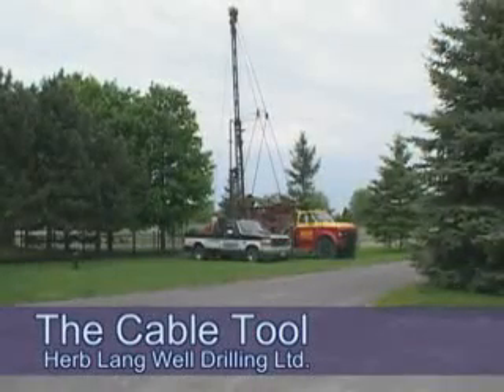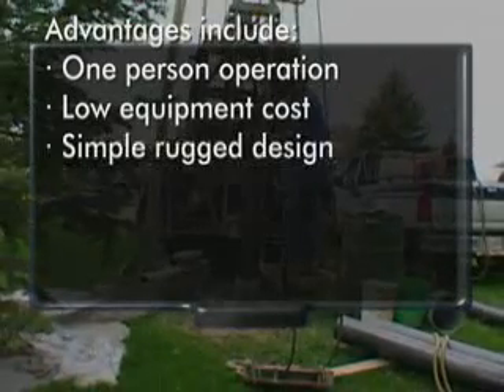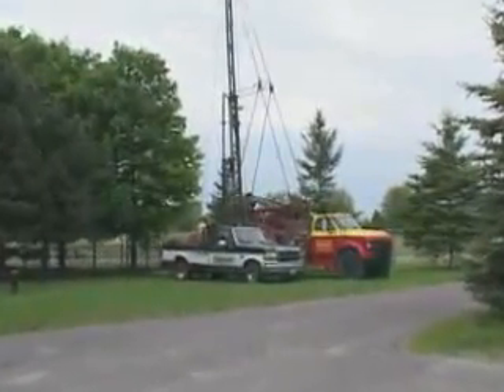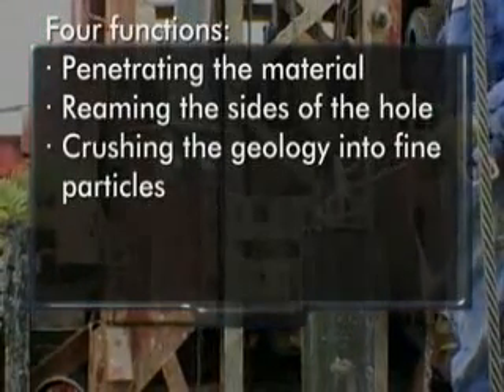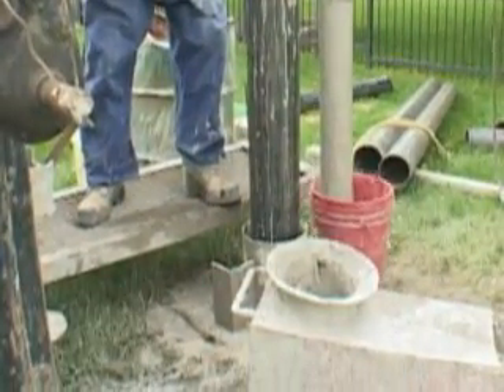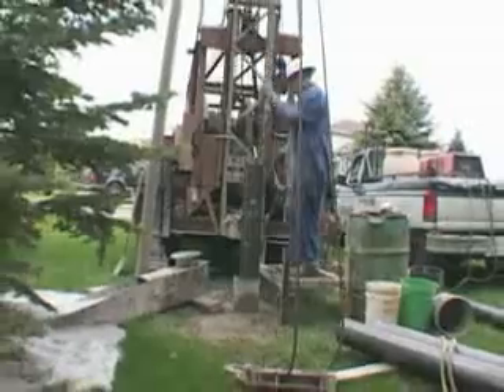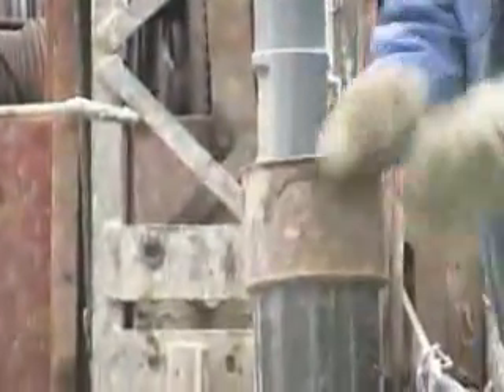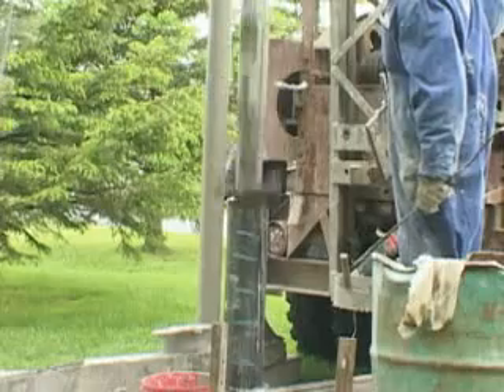Cable Tool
This video was created by Sir Sanford Fleming College and provided to the National Ground Water Association (NGWA) for the wellowner.org This video shows an example of a Cable Tool Drilling Technique, a method sometimes used to drill a well.